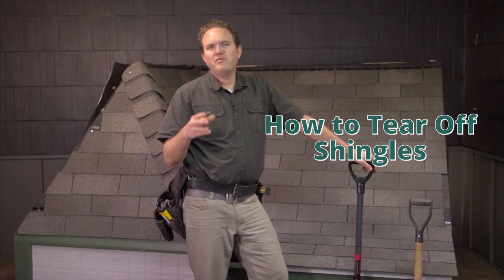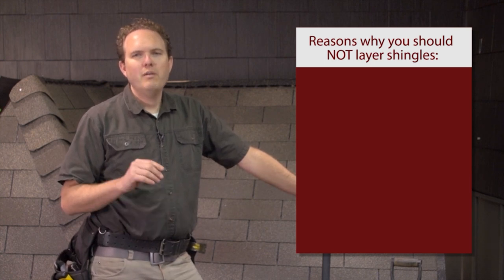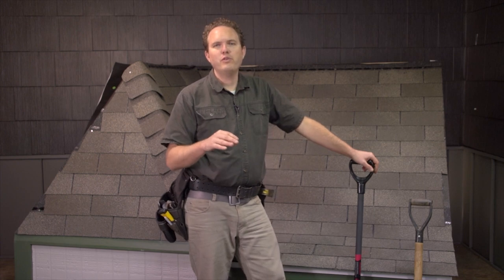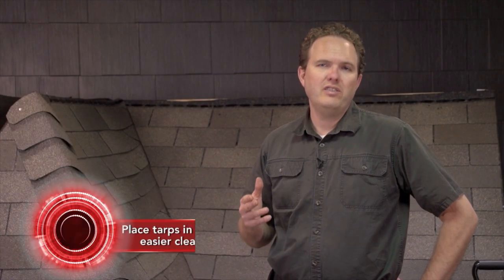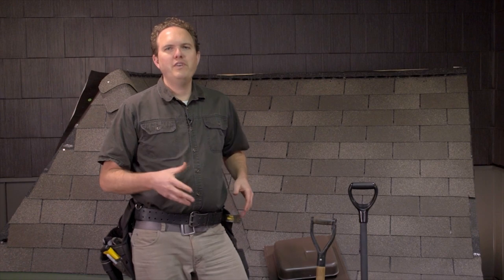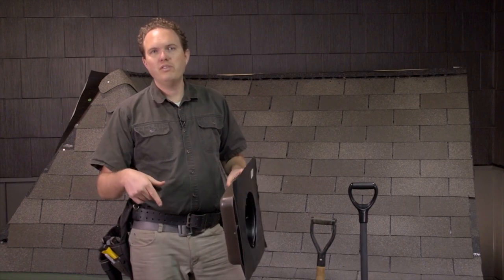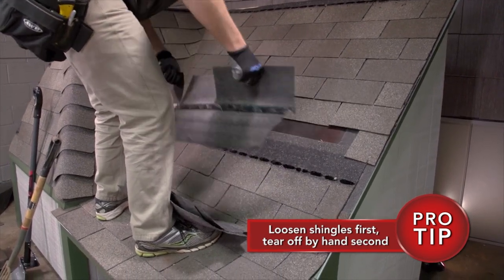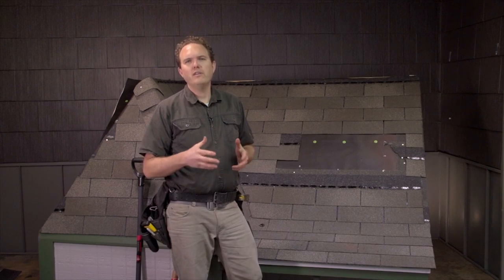How to Tear Off Shingles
This video talks about tearing off your old shingles, which is an important step to making sure you get the most out of your new roof.

to get the entire multi-part video series with all the information you'll need to install a shingle roof yourself.  This video series is available to stream immediately online or to purchase as a DVD.

Chris Lutz is a professional roofer in Georgia and created RoofingIntelligence.com to teach people how to install a new roof themselves or to improve as a professional installer.